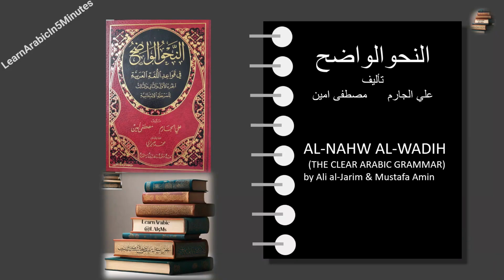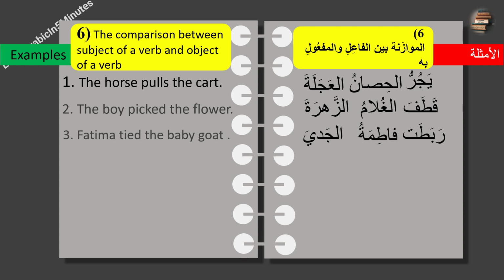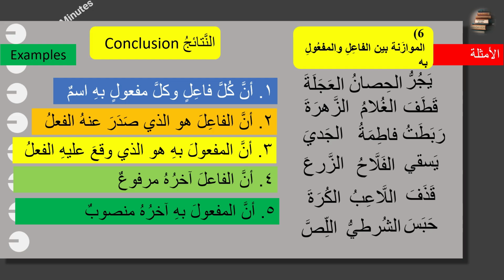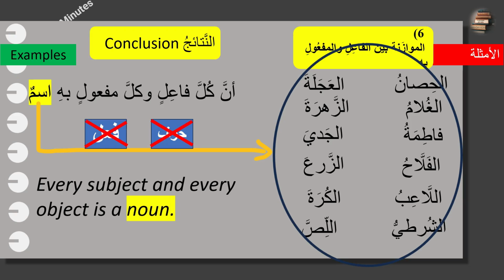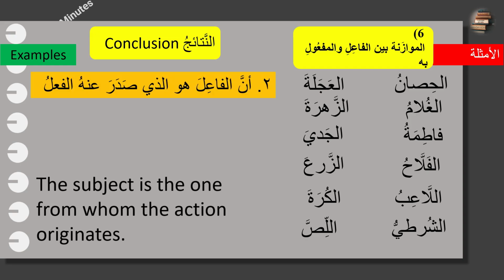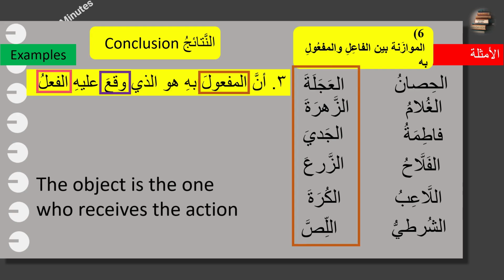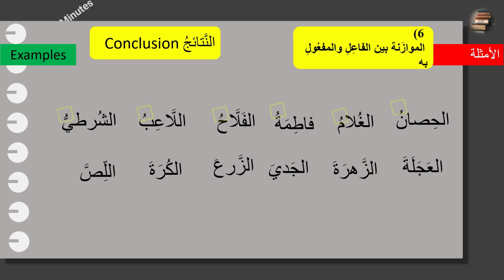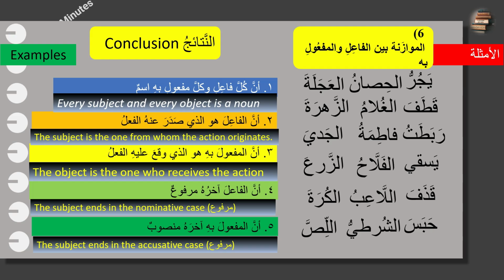Lesson 6 الموازَنةُ بين الفاعِلِ والمفعُولِ به (The comparison between Subject and Object)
Lesson 6: Comparing the الفاعل (Subject) and المفعول به (Object) in Arabic | Simple Rules from النحو الواضح (Al-Nahw Al-Wadih)
In this lesson, we explore the key differences between the الفاعل (fa'il), the doer of the action, and the المفعول به (maf‘ūl bihi), the one who receives the action, using clear explanations from النحو الواضح. We’ll compare their grammatical roles, case endings, and positions in a sentence.

الفاعل: اسمٌ مرفوعٌ تَقَدَّمَهُ فعلٌ، ودلّ على الذي فعل الفعل
Subject: A noun in the nominative case (مرفوع) that comes after a verb and refers to the one who performed the action.

المفعول به: اسمٌ منصوبٌ وقع عليه فعل الفاعل
Object: A noun in the accusative case (منصوب) that receives the action done by the subject.